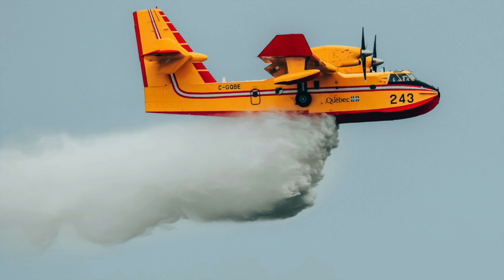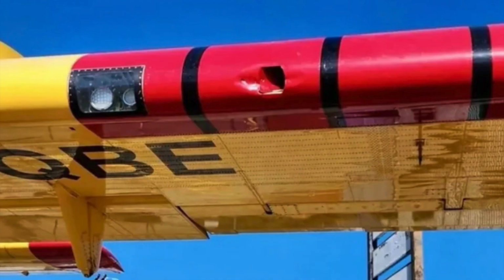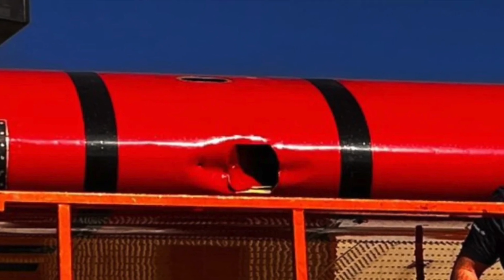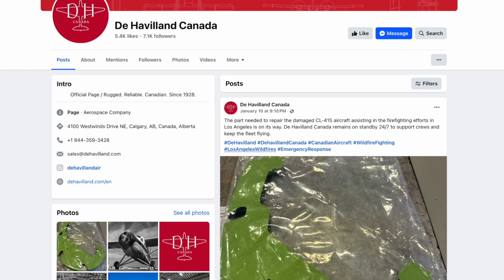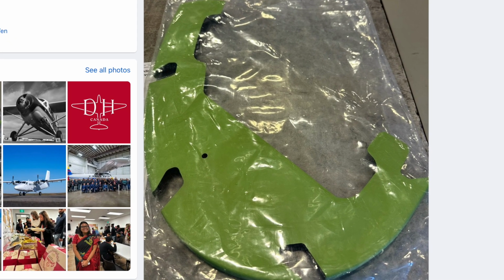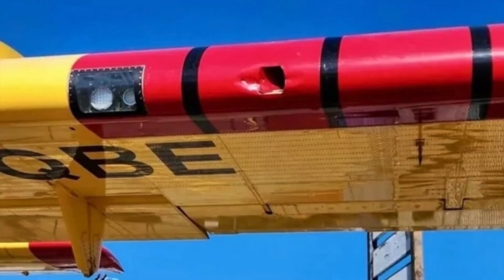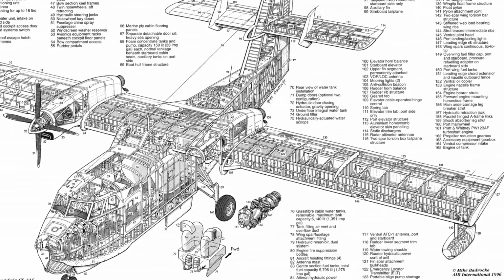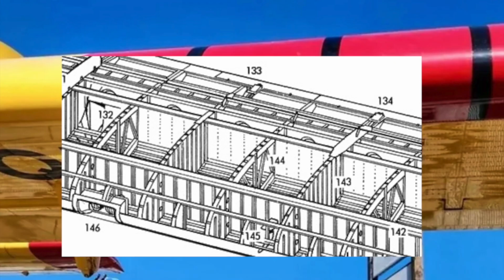Palisades Fire - Drone found in Super Scooper Wing after collision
On January 9th, a drone struck the wing of Quebec 1 - a CL-415 super scooper water bomber fighting the Palisades Fire in Los Angeles California Grounding it until repairs can be made. This video reviews the evidence that it was a drone strike, and shows the damage is more significant then just a Hole in the wings leading edge.